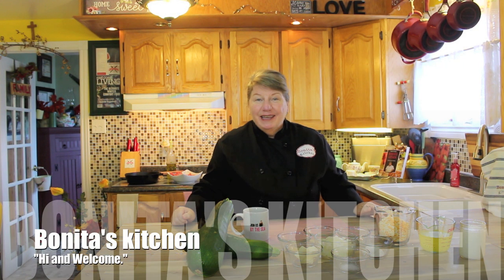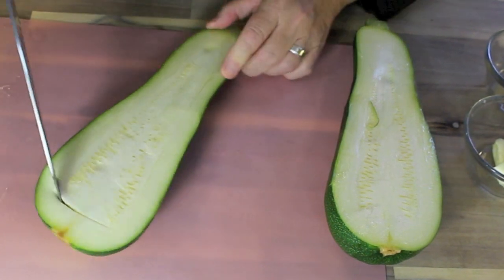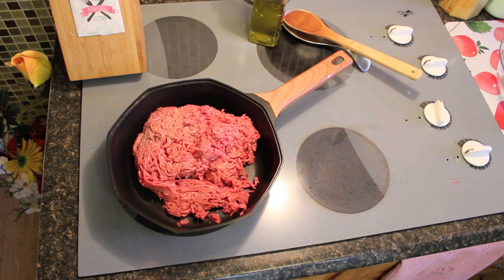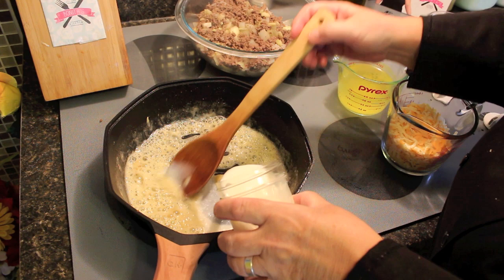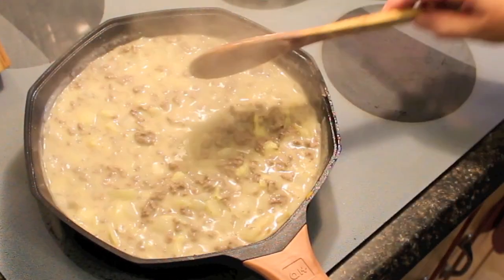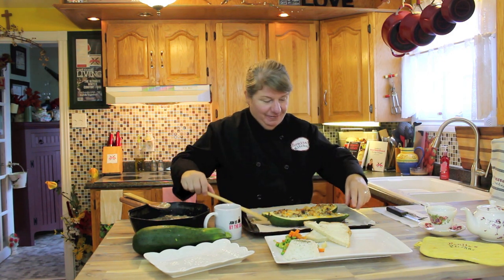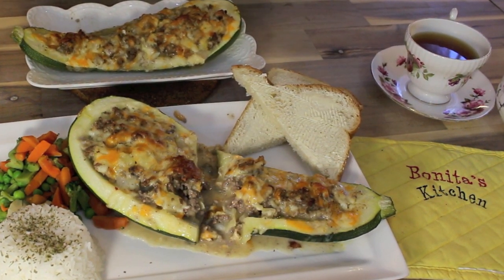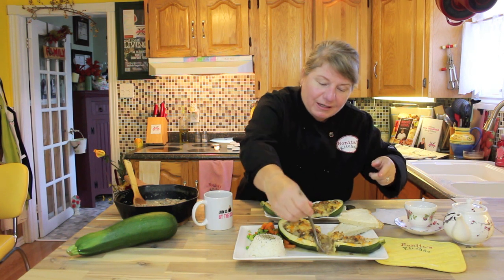STUFFED ZUCCHINI - Bonita's Kitchen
Welcome to Bonita's Kitchen! Today we will be making STUFFED ZUCCHINI, See recipe below.
Our zucchini was freshly grown here on the shores of Newfoundland and Labrador by my Brother-In-Law. Thank you for gifting them to us.

Ingredients:
1 or 2 large zucchini                1 or 2  pounds lean ground beef or chicken
1 large onion                              2 cups shredded cheese
1 tsp onion powder                   1 tsp garlic powder or fresh garlic
2 tbsp olive oil                            1 tsp sea salt
1 tsp black or white pepper         2 tbsp flour
2 tbsp butter                                  1 cup broth of choice
1 cup milk

Method:
Clean and cut zucchini in half, long ways.
Then scoop all of the insides out, leaving the skin like a boat.
Chop the zucchini filling into small pieces, then in a large frying pan add olive oil and fry lean ground beef.
When part cooked add chopped zucchini, peel and chop onion in small pieces. Add to the frying pan, top with pepper, salt, onion powder, and garlic powder or fresh.
Fry until softened, remove from heat and place in a glass bowl, place the frying pan back on the stove top.
Then add 2 tbsp butter and olive oil, let melt, then add 2 tbsp flour and mix well. Add broth and milk and continue mixing until it starts to thicken. Add one cup of cheese and continue mixing for a few seconds.
Add ground beef mixture back to the frying pan and toss together, then equally add to zucchini boats and top with more shredded cheese, season if needed.
Preheat the oven to 350ºF and set the timer to 45 to 60 minutes, put zucchini on a baking sheet and drizzle with olive oil on a pan and over zucchini. ‘optional’ Place in the oven and bake uncovered.
Bonita’s Tips:
When baked, serve with steamed rice or side of choice and veggies.
Keeping the zucchini pulp to fry with this meal is so tasty, no waste.